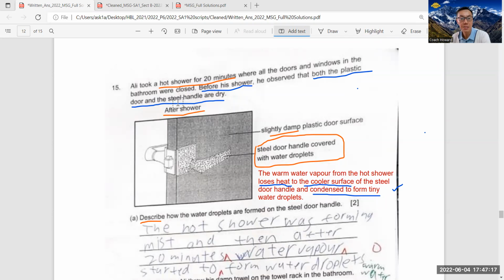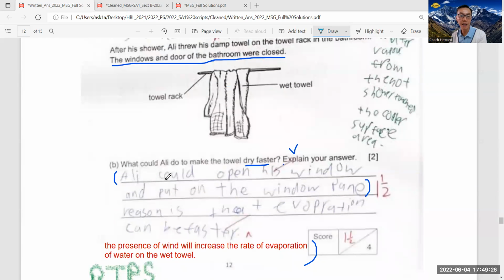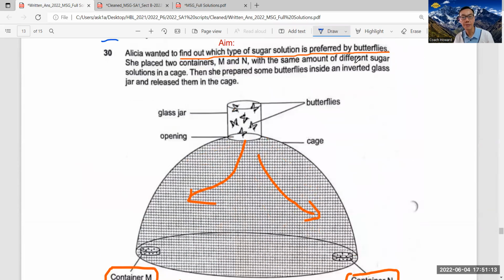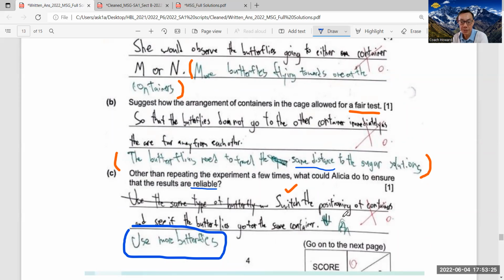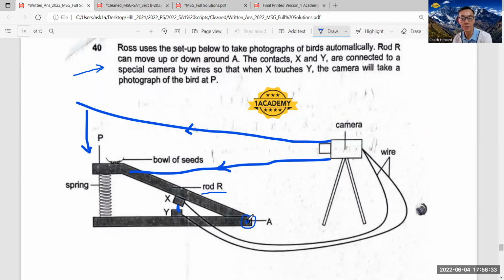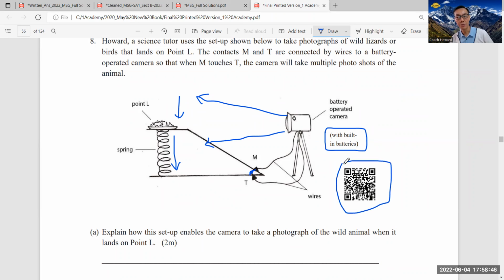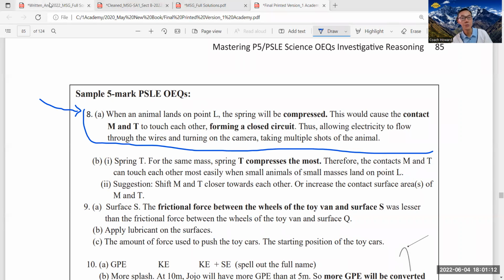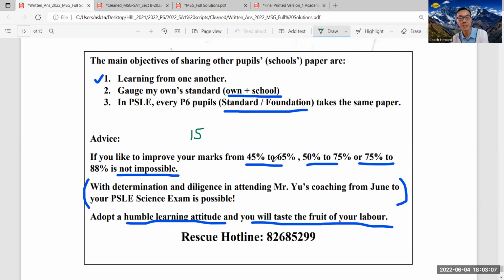4 Jun'22 P6 Science SA1 Bukit Timah & St. Stephen Pri Sch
BTPS: Q15 on Condensation of water vapour

St. Stephen: Q39 on Experimental Investigation ; Q40: Electrical circuit connections